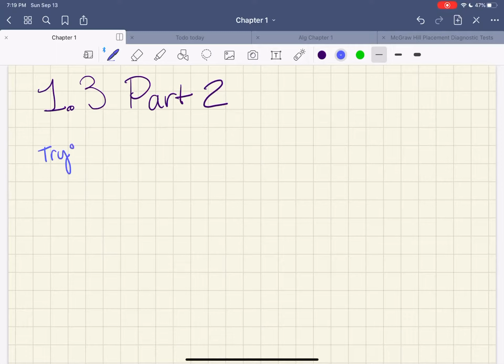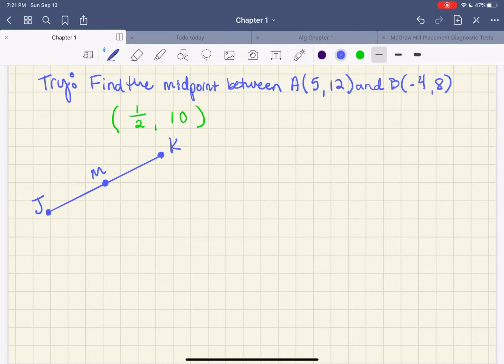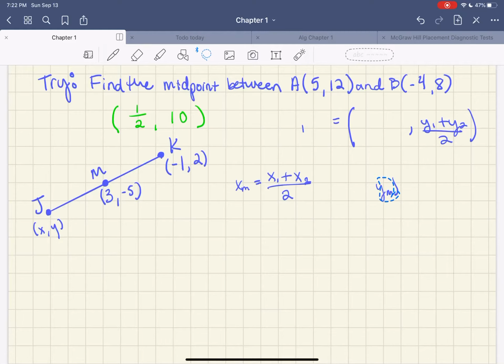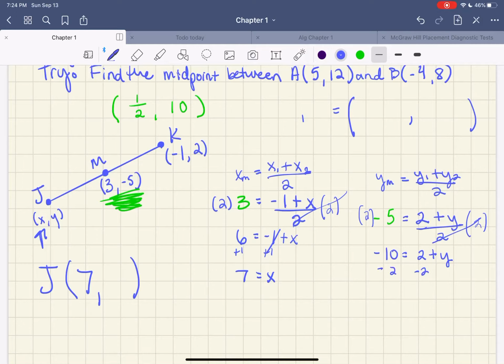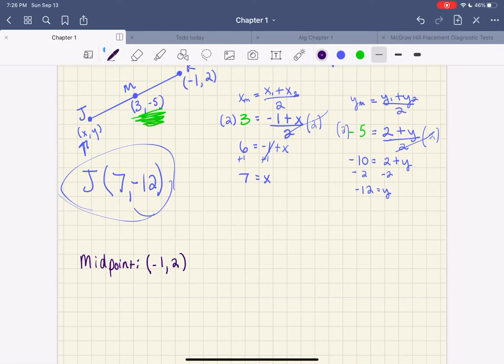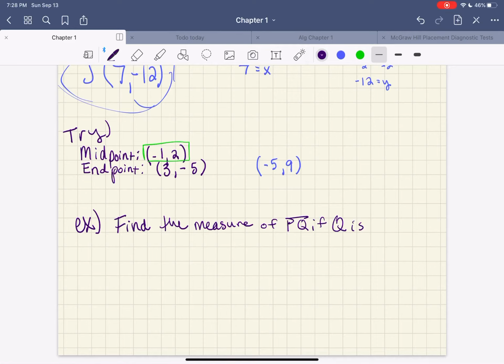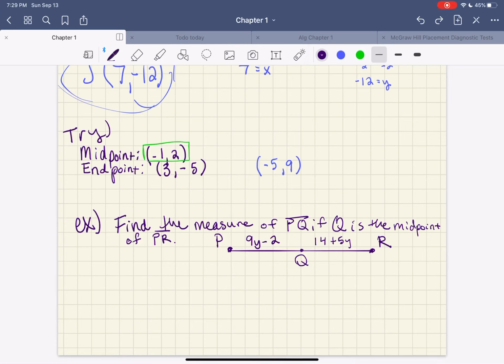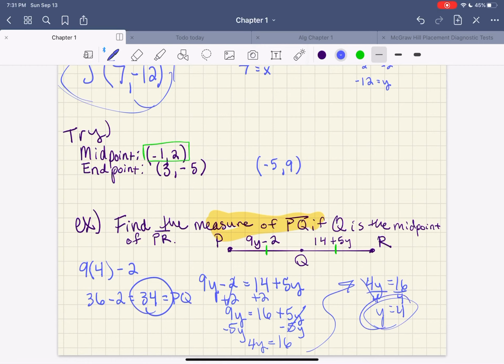G 1.3 Part 2 Distance and Midpoint